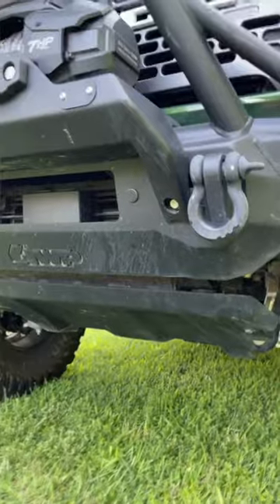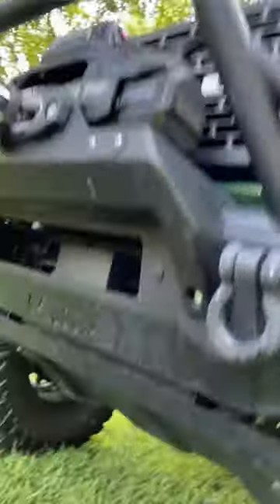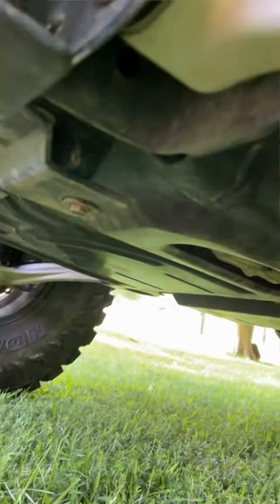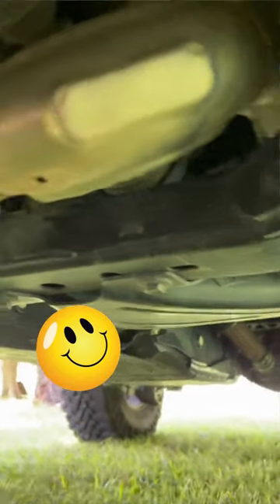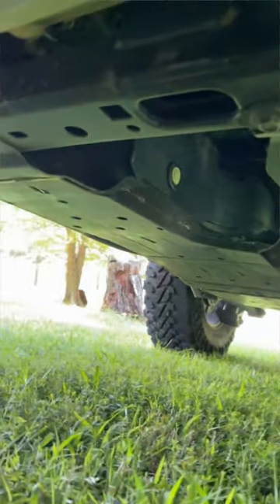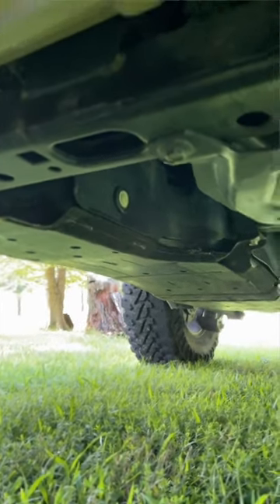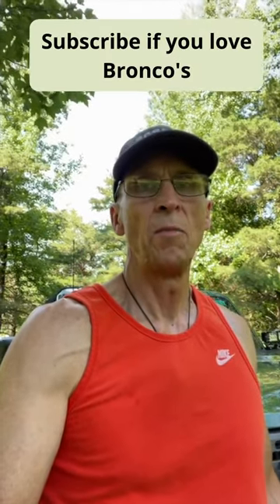Ford Bronco Features - What is this Underneath?? 😳😮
This Ford Bronco Features video is about what is underneath.  Ford designed the Bronco with an awesome bash plate configuration.  This far exceeds any feature you will get on a jeep.